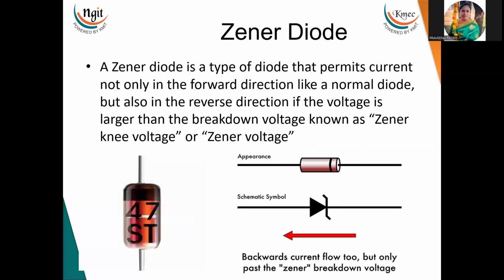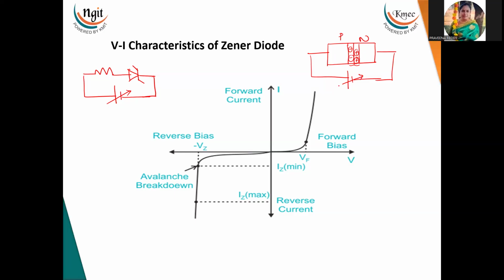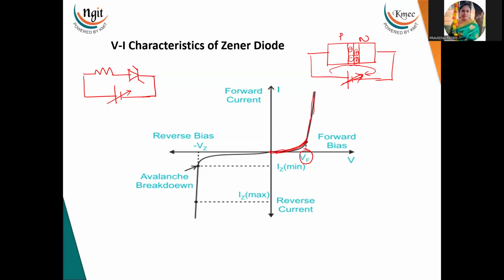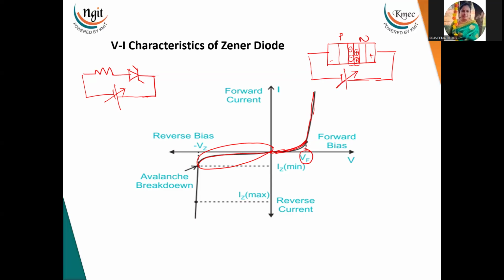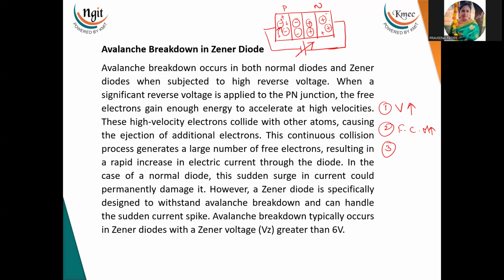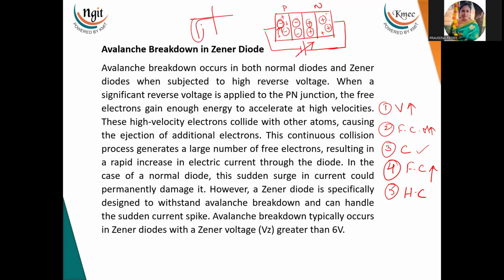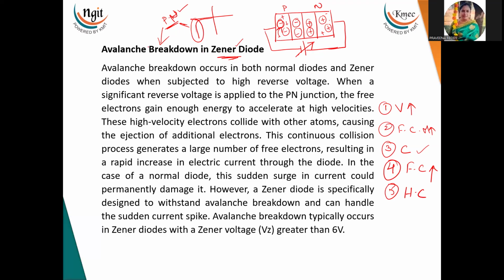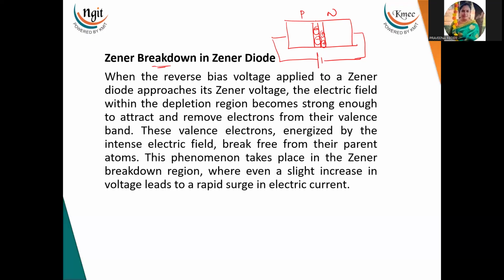1.4.1. Zener Diode Characteristics